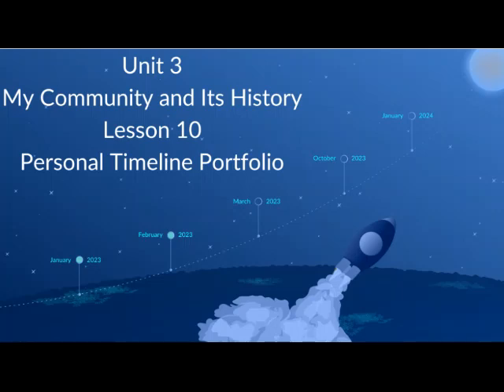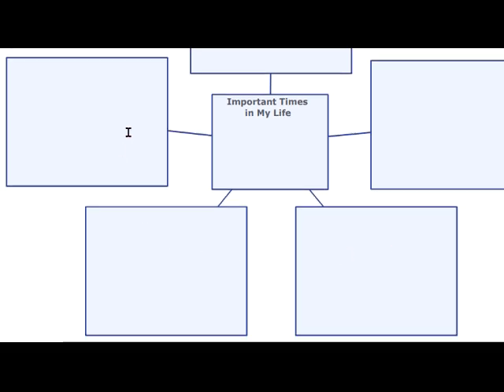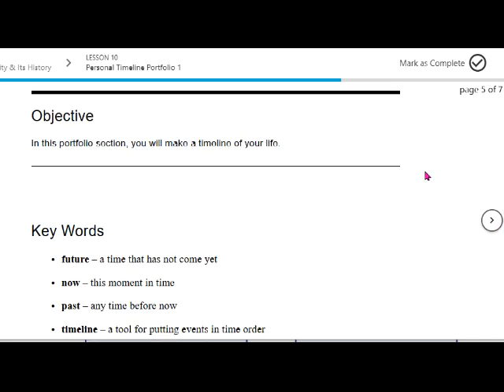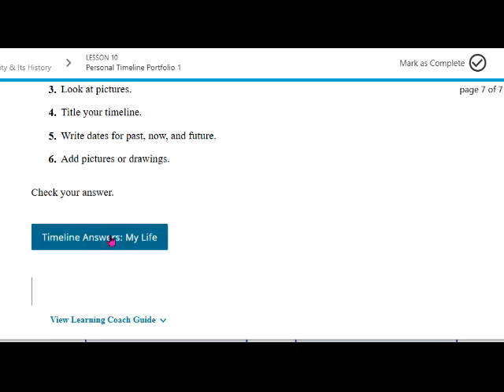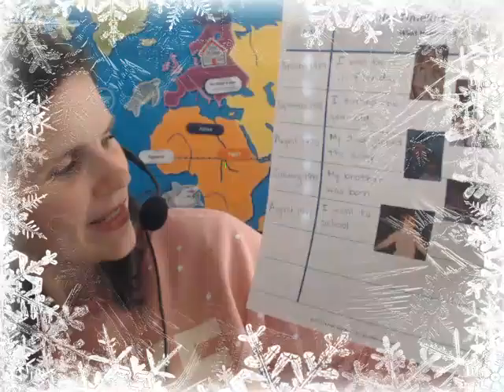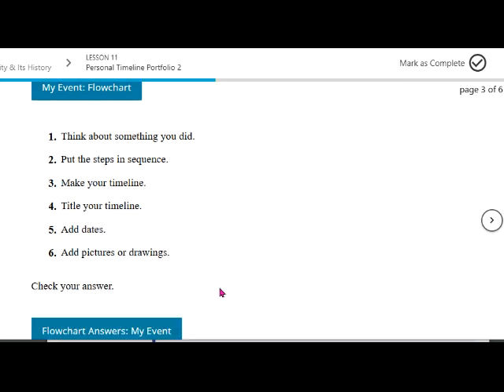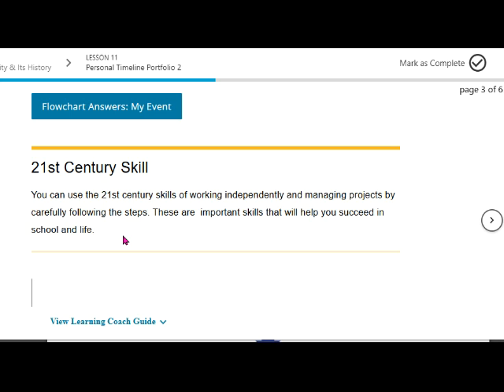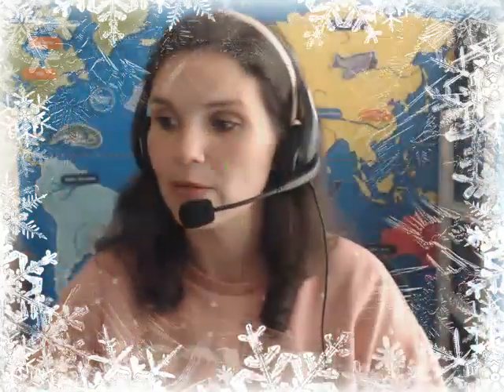Kindergarten Social Studies - Unit 3, Lesson 10: Personal Timeline Portfolio